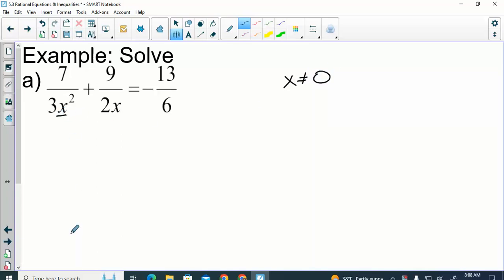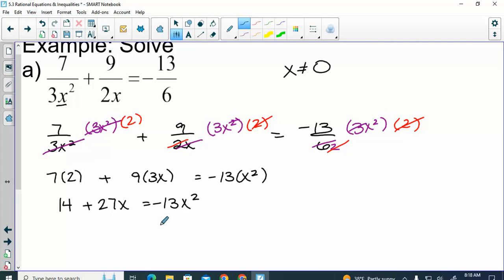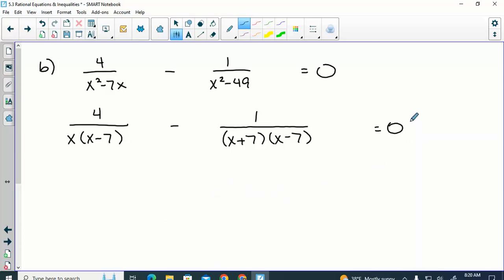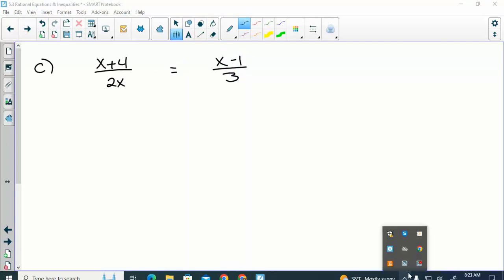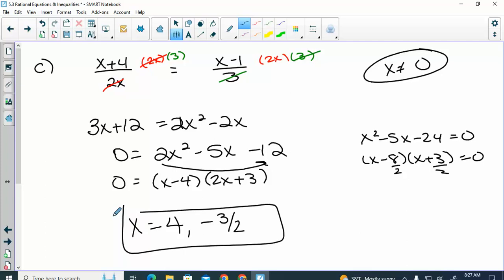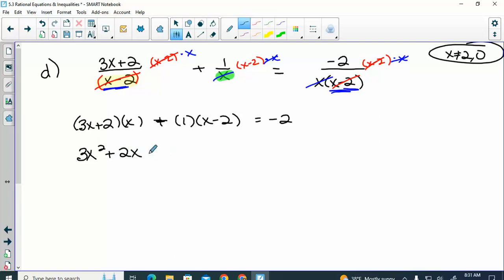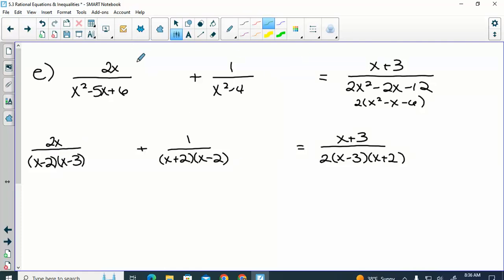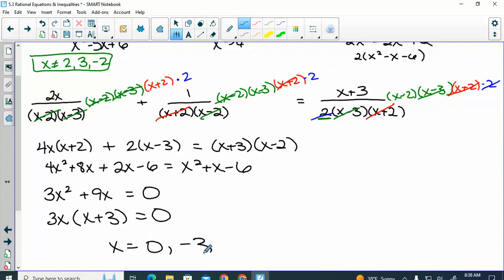Section 5 3 Feb 7